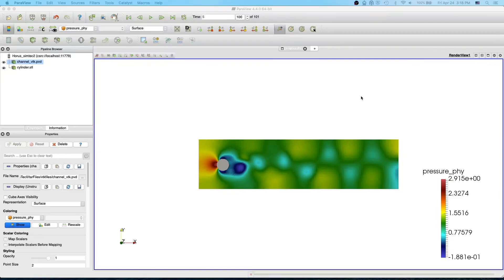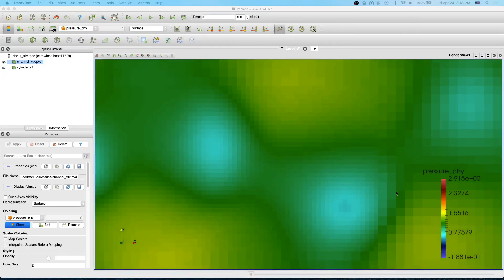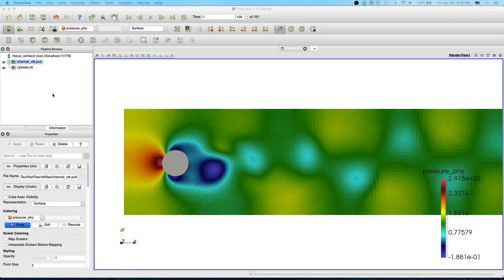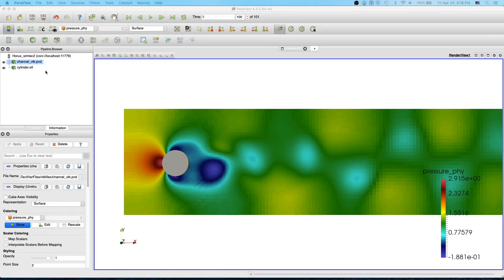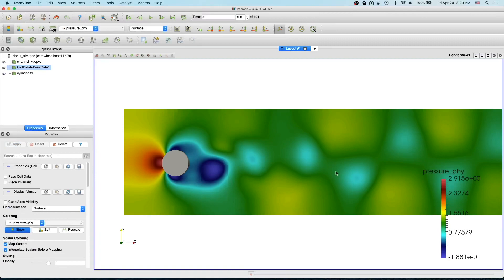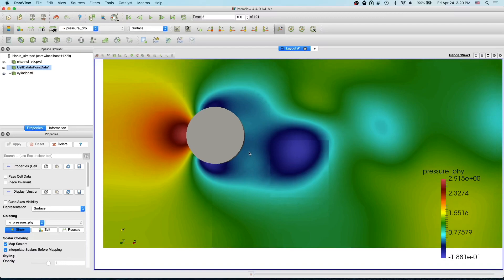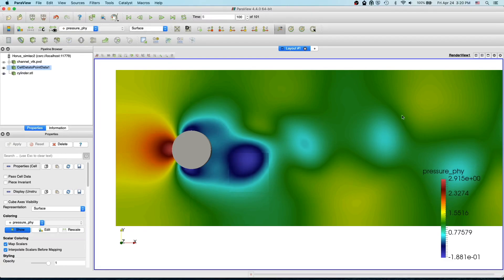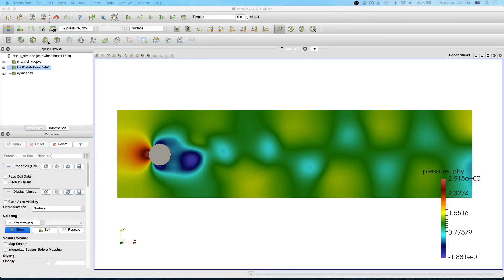Paraview Beginner Tutorial: 06. Convert Cell Data To Point Data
This video presents how to convert cell data to point data in Paraview.
Point data are required for some filter like contour filter.
This is the 6th video of Paraview beginner tutorial series.